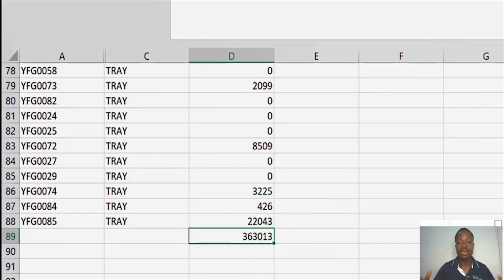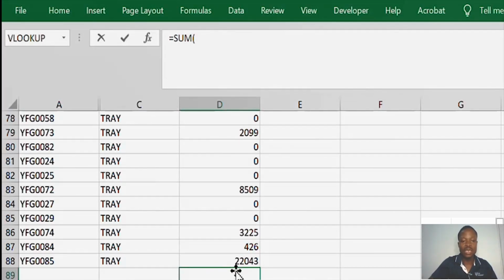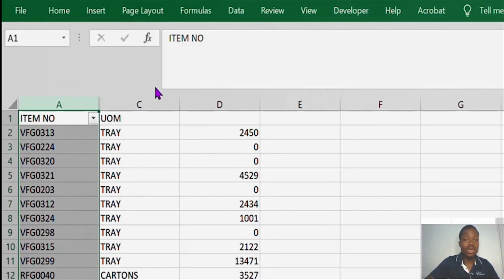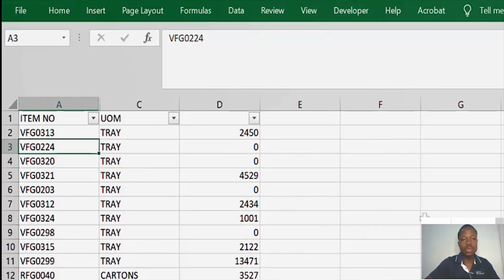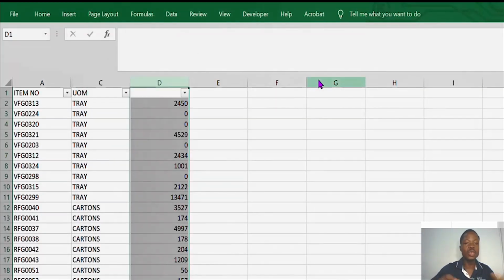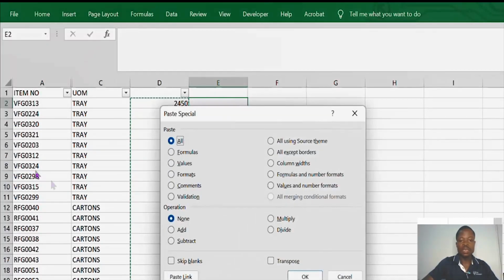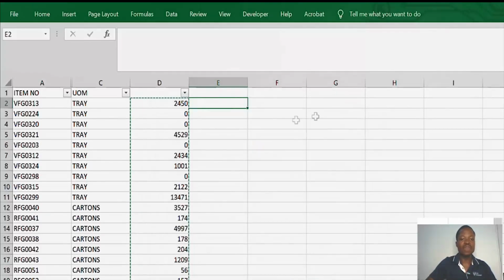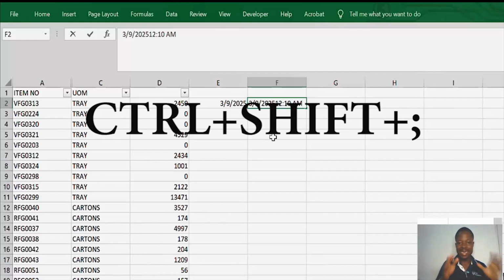Day 7: Excel Shortcuts for Data Analysts: Work Smarter, Not Harder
Want to work faster in Excel and save valuable time? In this video, I’ll show you the most powerful Excel keyboard shortcuts that will transform the way you work! Whether you’re a beginner or an advanced user, these shortcuts will help you navigate, format, and analyze data effortlessly without touching the mouse.

🔹 What You'll Learn:
✅ Essential Excel shortcuts for efficiency 🚀
✅ Time-saving navigation tricks ⏳
✅ Formatting shortcuts to speed up your workflow 🎨
✅ Copy, paste & selection hacks ✂️
✅ Advanced Excel shortcuts for data analysis 📊